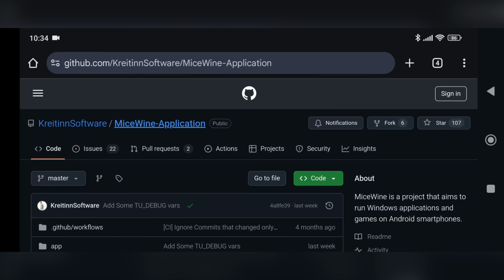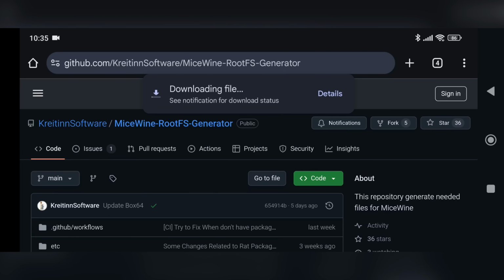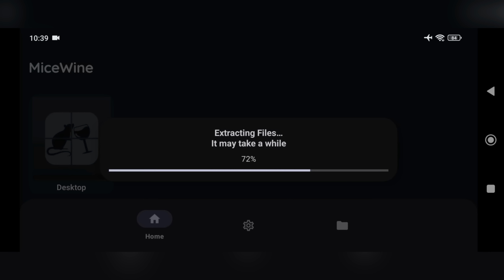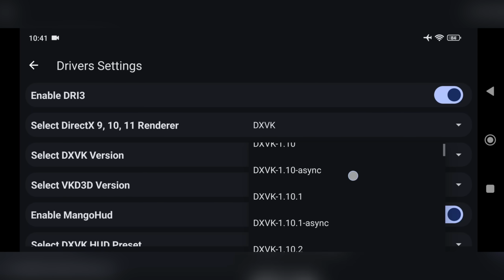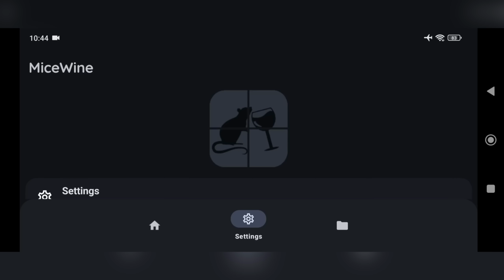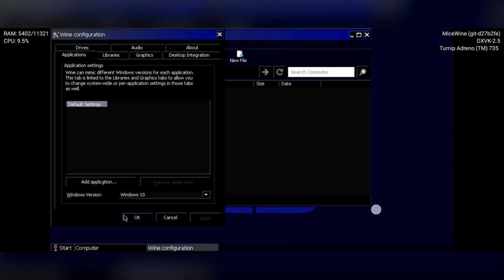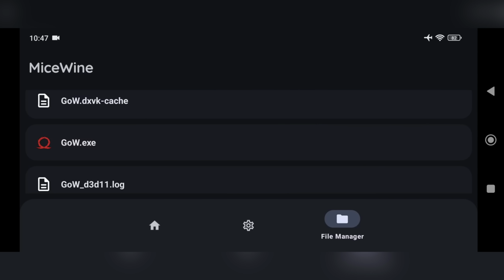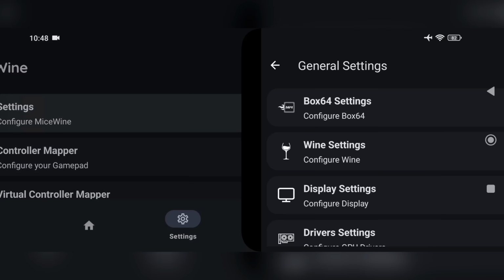New MICEWINE Emulator 3.0 On Android Setup - Best Settings!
New MICEWINE 3.0 Emulator on Android Setup - Best Settings!

➤ Time stamps:
0:00 introduction
0:35 Micewine setup
1:15 Load Root FS File, Main System
1:30 Emulator Configuration
2:45 Desktop
3:55 Test Game, Direct run
4:35 Conclusion

Phone Specifications:
➤ Model: Xiaomi Poco F6
➤ OS: Android 14, HyperOS 1.0.8
EMU OS: Winlator WB64, Wine 9.2
➤ CPU: Qualcomm Snapdragon 8s Gen 3 (4nm), ARMv9.2-A, 6W TDP
Cores: 1x 3Ghz (X4) + 4x 2.8Ghz (A720) + 3x 2Ghz (A520)
➤ GPU: Adreno 735
GPU Cores: 1536 ALUs, Upto 1100Mhz
GPU FP32: 2.42 TFlops
GPU Features: DirectX 12.1, Vulkan 1.3, CL 2.0, HW Ray Tracing
➤ Display: FHD+ 1220x2712, AMOLED 68B, HDR10+, 120Hz
➤ 5000 Mah battery, 120W SFC.

Cheers!